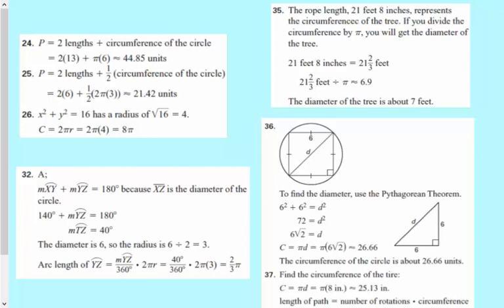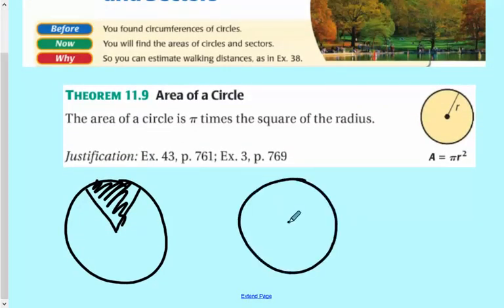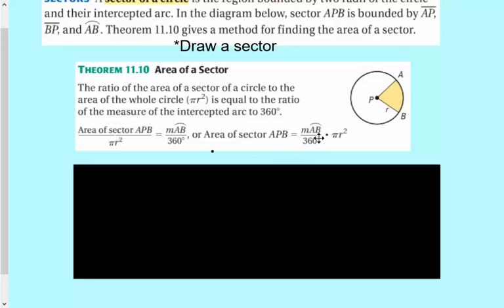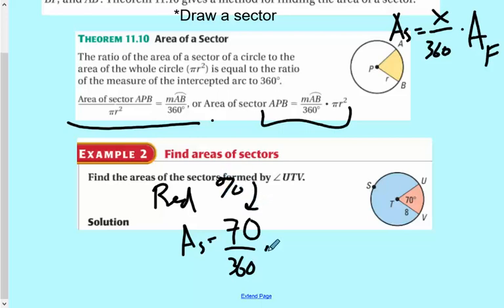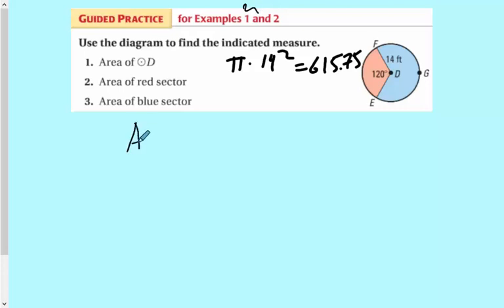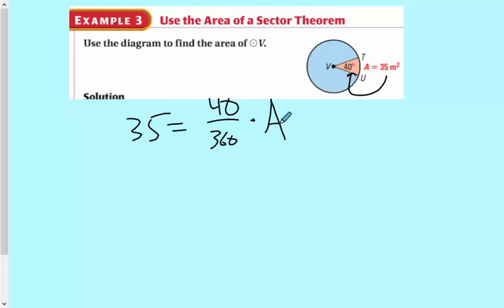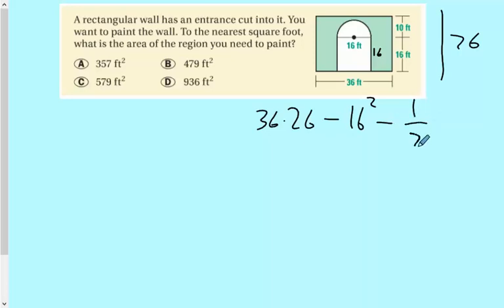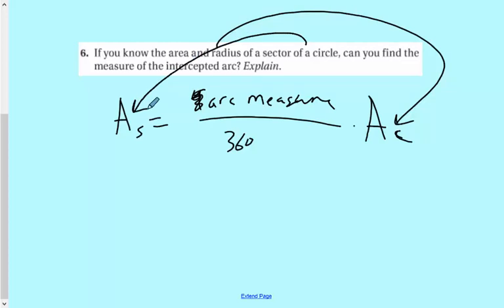geo 11.5 area of cirlces and sectors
Area of circle and sectors